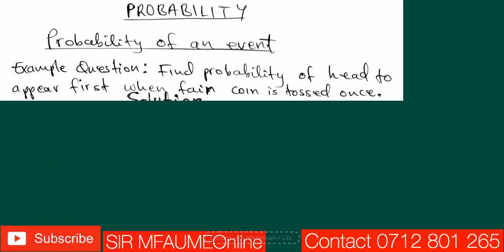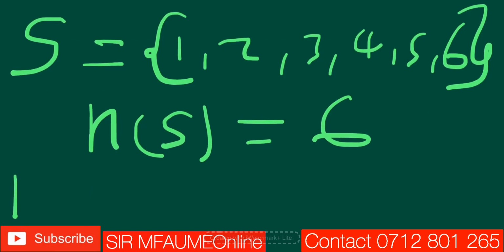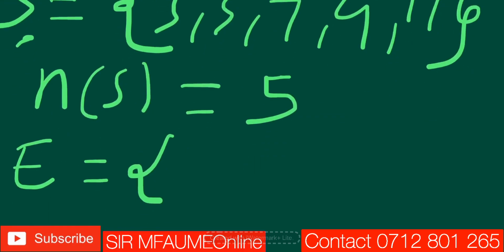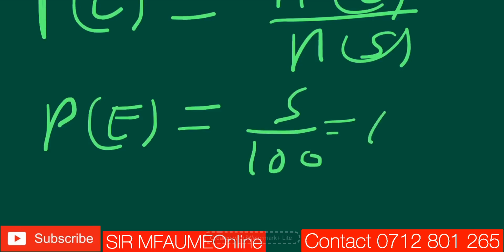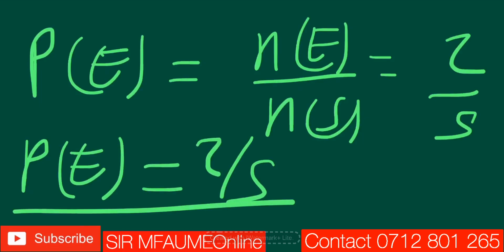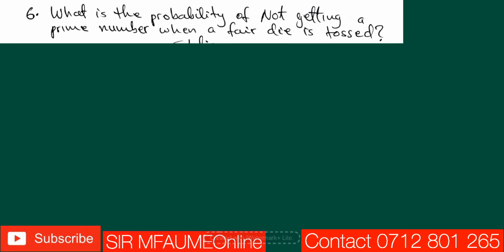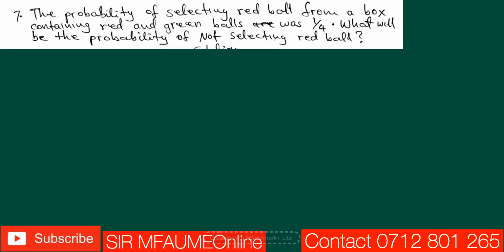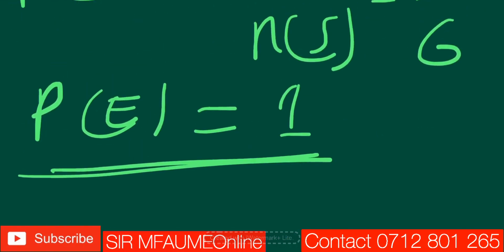Probability Episode 02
Its a time for form four students to enjoy my lesson.
Probability is one of the important topic for form four students these is because has many applications in real life therefore its better to understand.